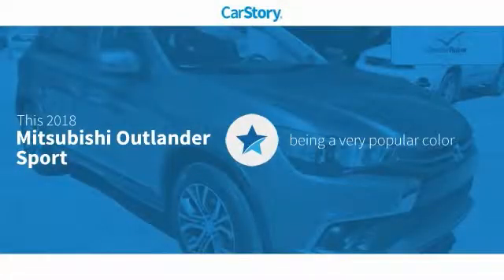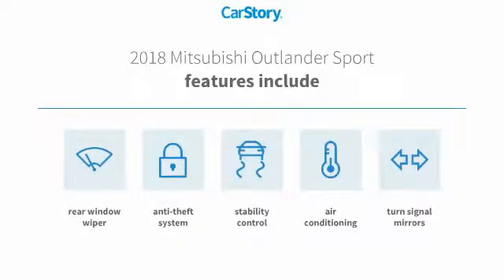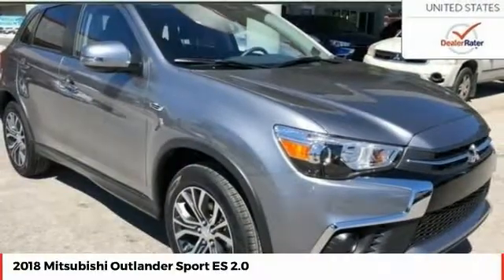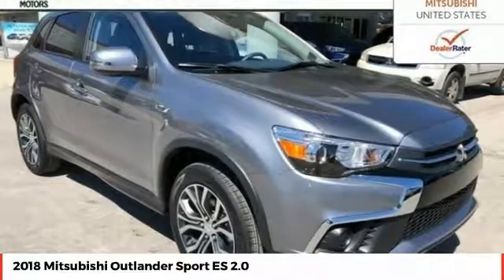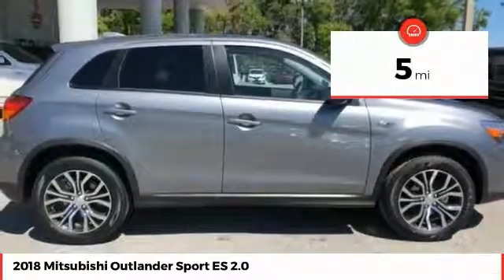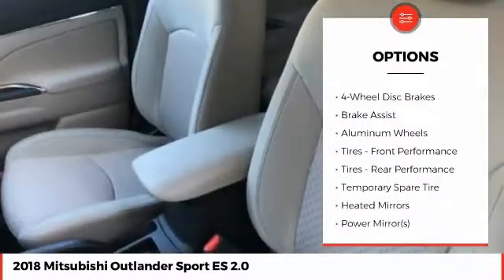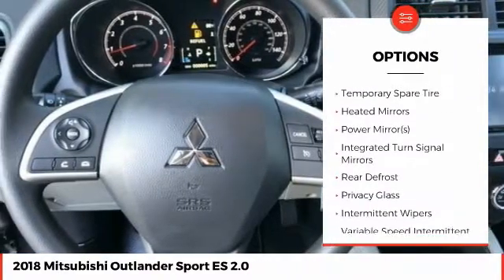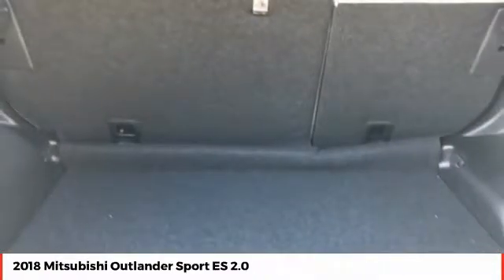2018 Mitsubishi Outlander Sport ES 2.0 New N10193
What a great deal on this 2018 Mitsubishi! It offers the latest in technological innovation and style. All of the premium features expected of a Mitsubishi are offered, including: turn signal indicator mirrors, rear wipers, and air conditioning. Smooth gearshifts are achieved thanks to the efficient 4 cylinder engine, and for added security, dynamic Stability Control supplements the drivetrain. We have the vehicle you've been searching for at a price you can afford. Please don't hesitate to give us a call. ALL New Mitsubishi's come with a National Lifetime Limited Warranty included in Internet pricing. Sale prices reflect dealer discounts and consumer rebates, for Florida residents: add tax, title, license, registration, dealer admin, fees, special financing rates may affect final pricing. Prices are subject to change due to Sale expiration dates, Prices not valid with any other promotions. Vehicles subject to prior sale.